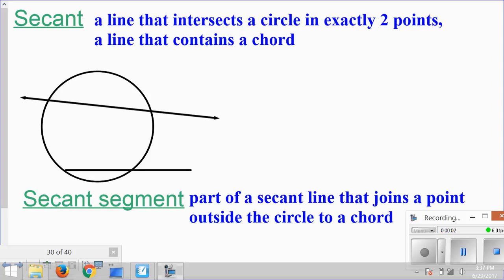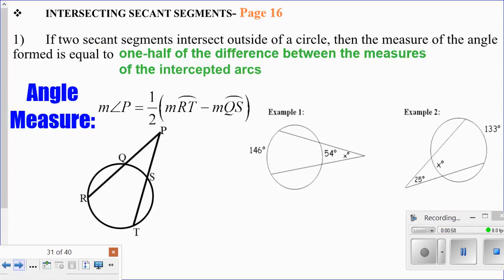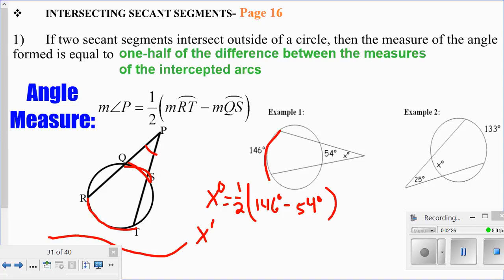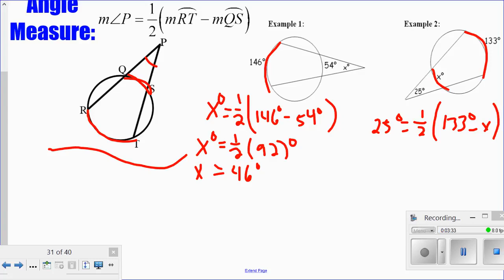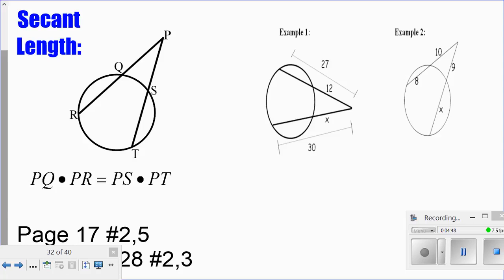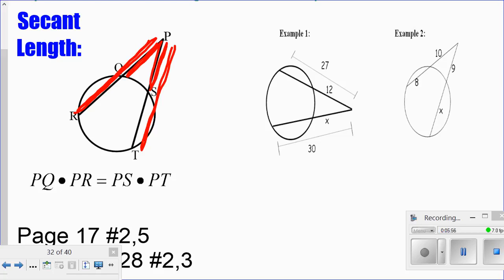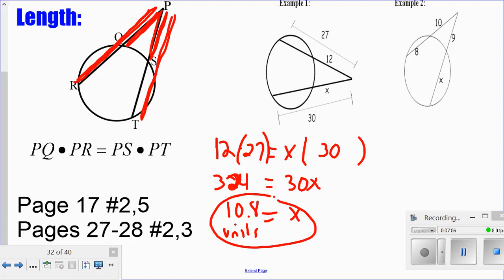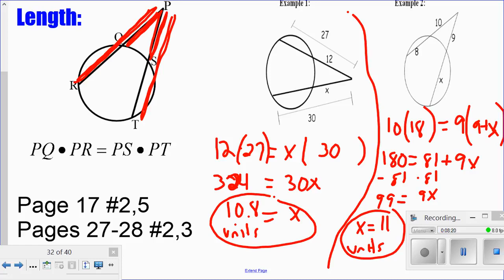secant secant video